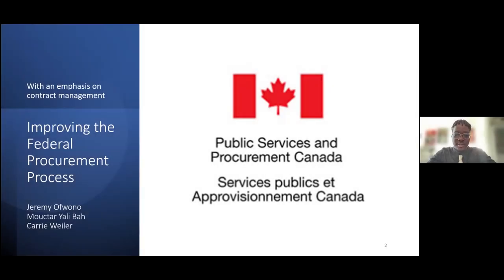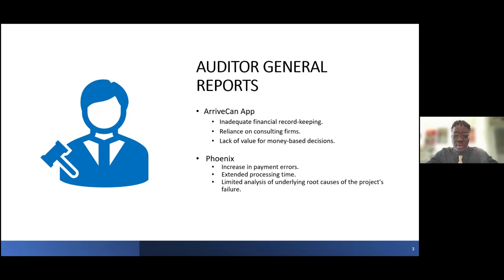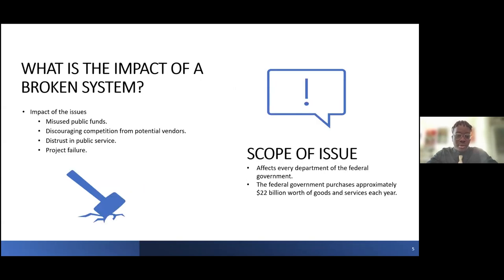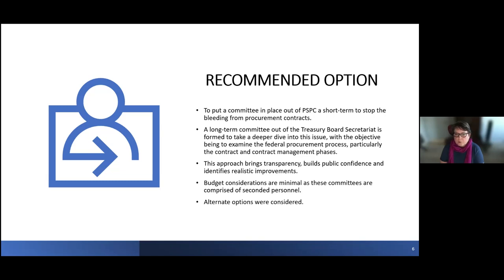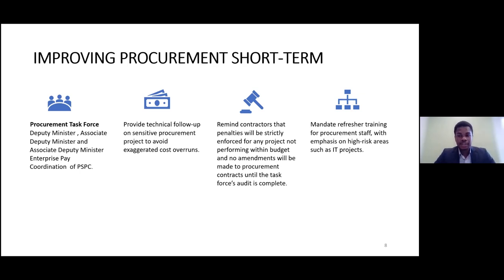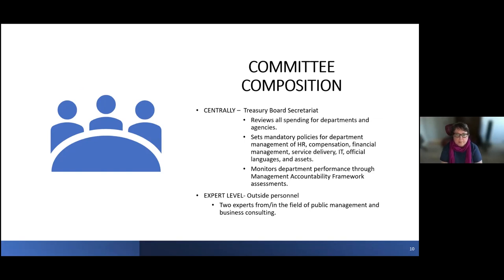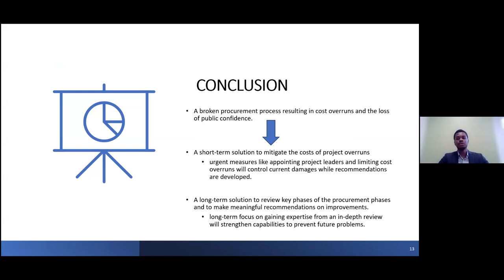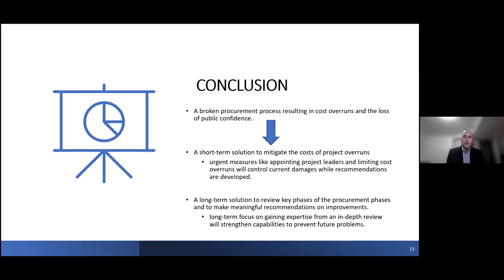CAPPA 2024 - Case 11 - Glendon College